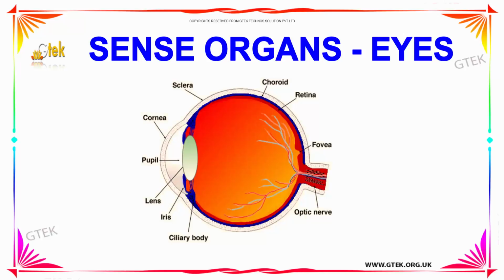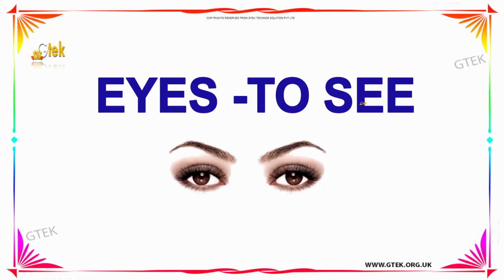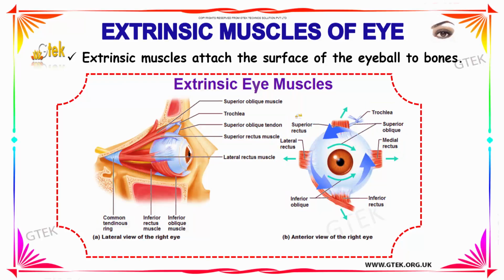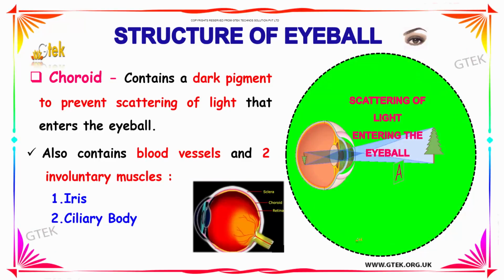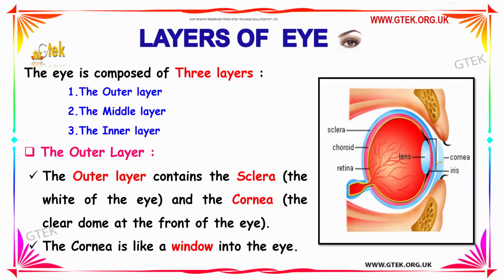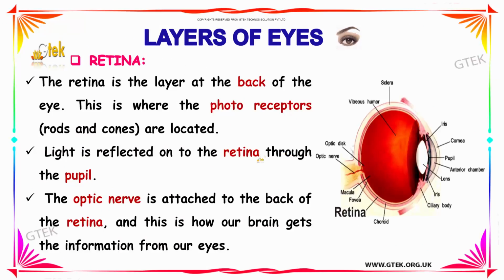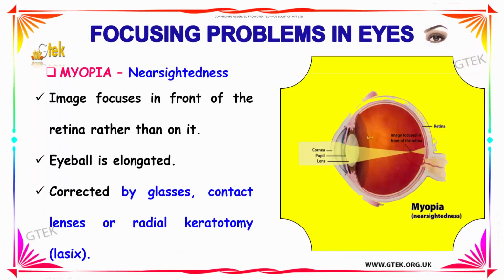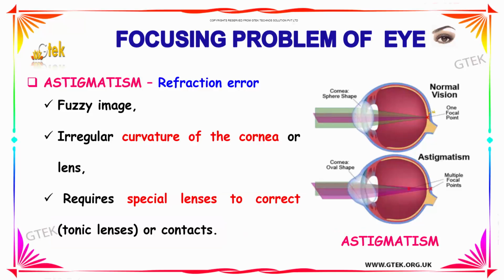Eye Sense Organs class 12 11 10 9 8 7 6 cbse neet exam tips preparation lectures videos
Eye Sense Organs class 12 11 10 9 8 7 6 cbse neet exam tips preparation lectures videos Top lectures coaching online videos notes for class 12 school  botany CBSE  NEET exam +2 12thstd standard intermediate PUC college exams preparations tips and tricks all questions with solutions

Sense Organs - Eye

Our “senses” continually provide us with information about our surroundings. Sense organs are complex organs like the eye or specialized receptors (group of cells that can detect changes in environment).

Human Sense Organs,
Sense Organs,
Sense,
The Five Senses,
The Five Senses and Their Functions,
Sense organs and their functions,
Sense organs definition,
Eye,
Human eye,
Eye Health Guide,
Human Eye Anatomy,
How the Human Eye Works,
Eye Health Tips,

neet exam tips, neet exam pattern, neet exam coaching, neet exam latest news, neet examination, neet exam syllabus, neet exam books,neet exam classes